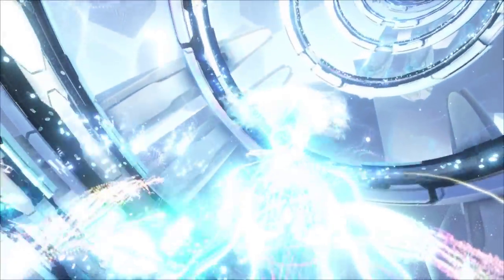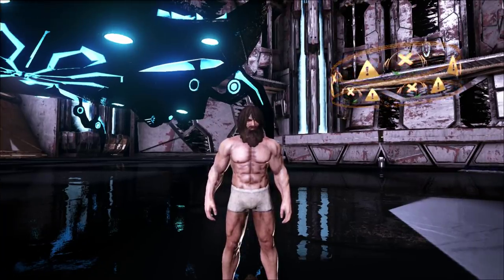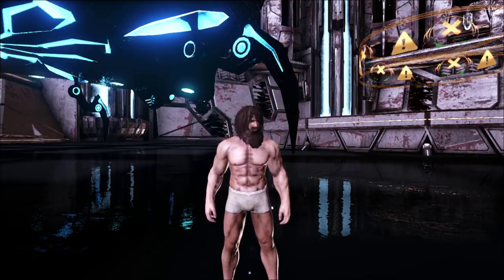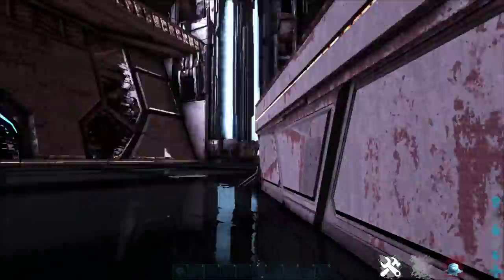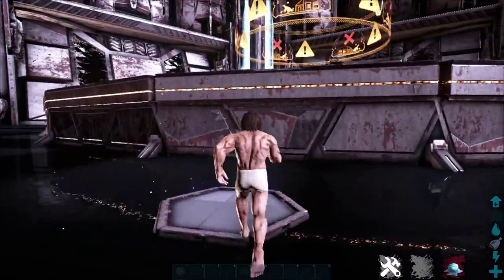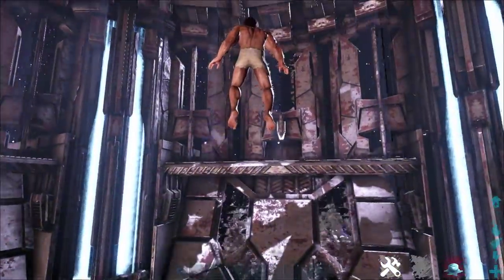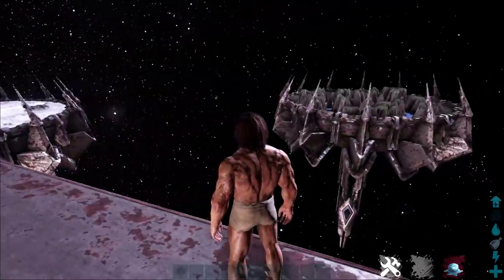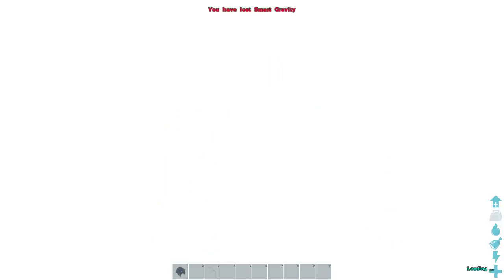So I went to Space in ARK Survival Evolved...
So today I am showing you something no one has done before in ARK Survival Evolved. I went to space.

Title: So I went to Space in ARK Survival Evolved...